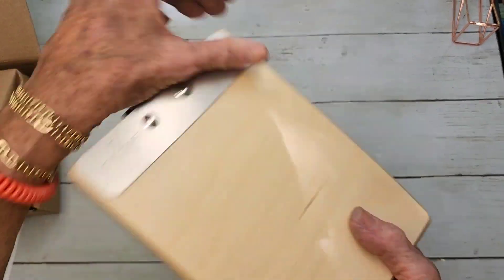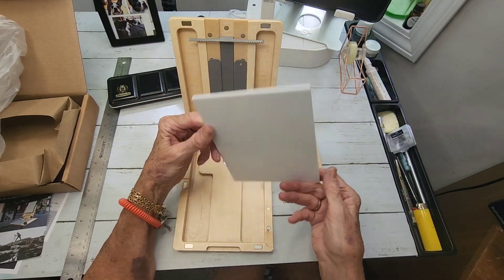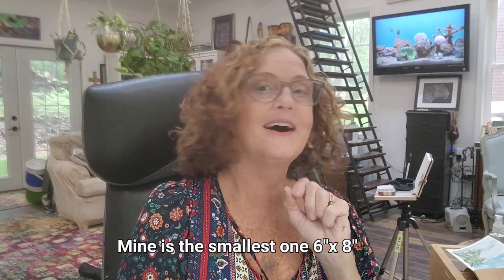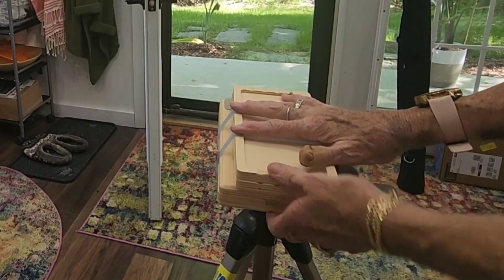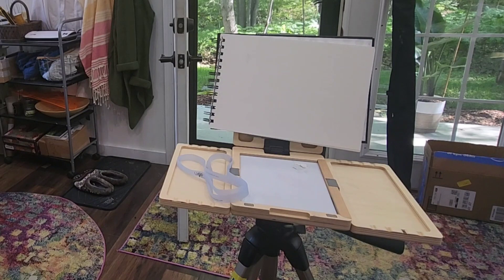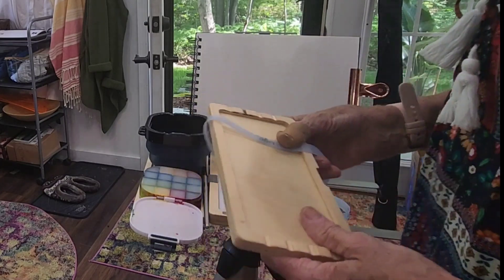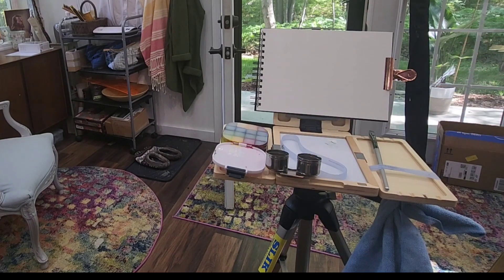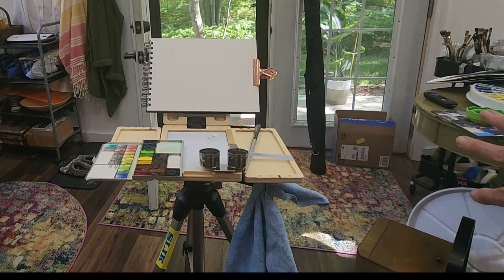Unboxing the New Wave U Go Anywhere Pochade Box 6"x8"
What an awesome little product. Find the size that's right for you
These can be bought at all Hobby Lobby locations and all Dick Blick locations as well as online.
I bought mine on Amazon but please note the pieces are sold Separately.